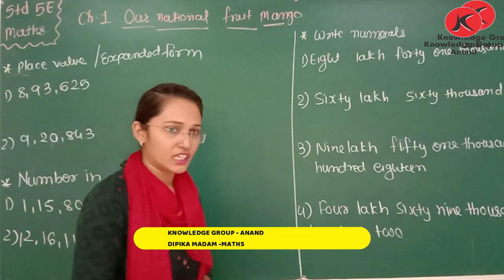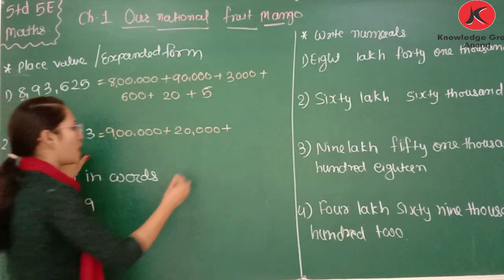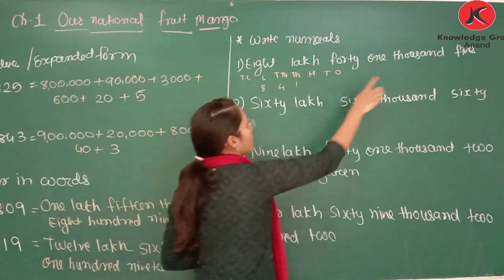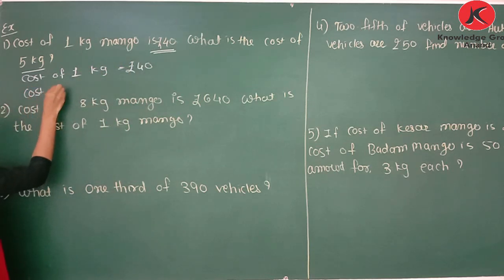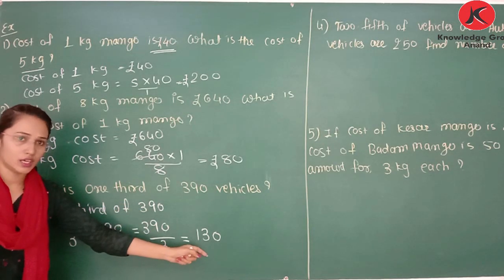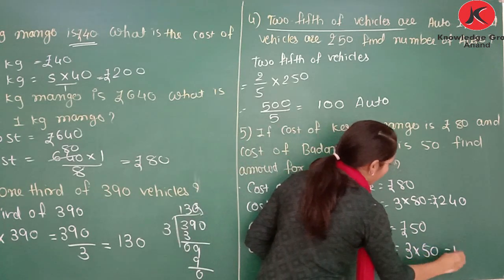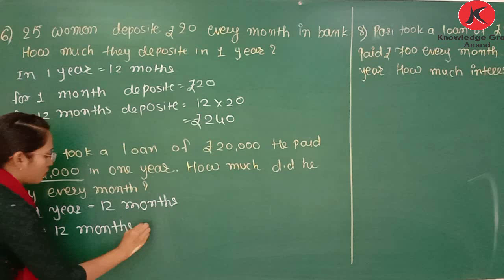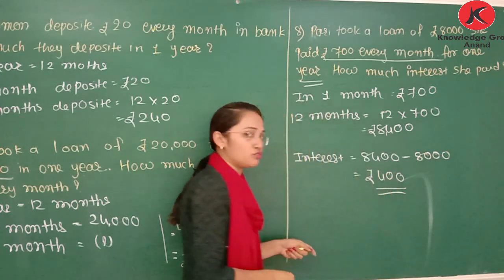Class 5 Eng Med - Chap : 1 - OUR NATIONAL FRUIT MANGO